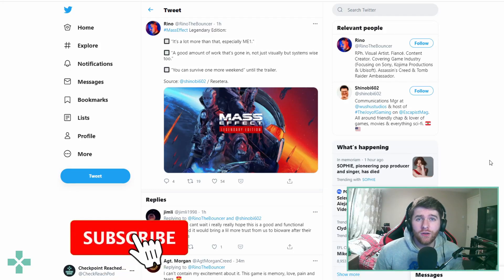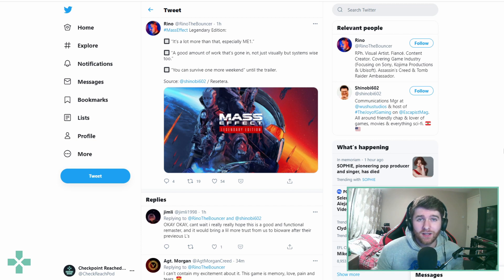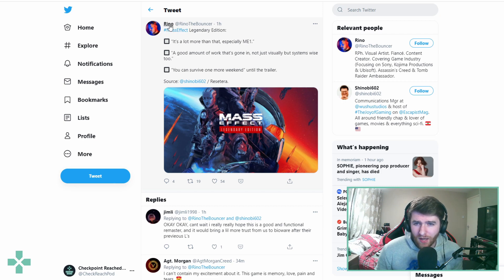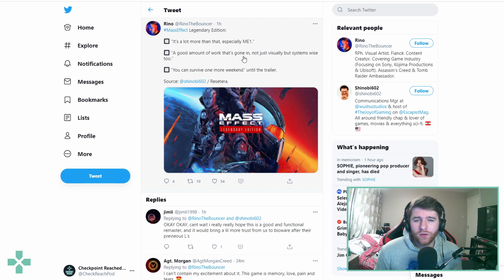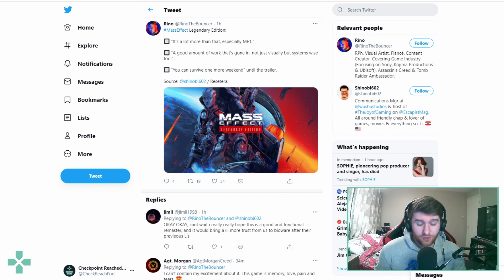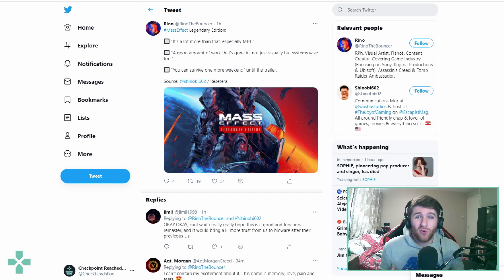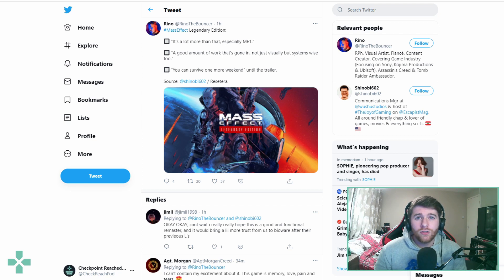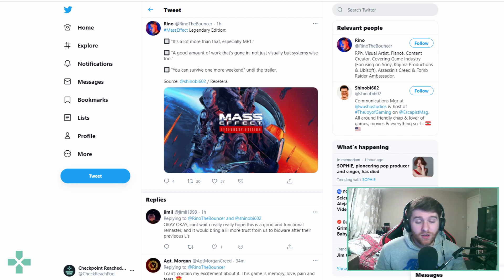Mass Effect (ME) Legendary Edition Latest News & Rumours TRAILER Drops Next Week! +MORE INFO!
The rumour mill has started with the Mass Effect (ME) Legendary Edition Release Date and according to a leak the Mass Effect (ME) Remaster, known as the Mass Effect (ME) Legendary Edition, is Set for a release date of the 12th March!

Now in more recent Mass Effect (ME) Legendary Edition latest news, a Garrus collectable is now set for release in February ahead of that rumoured Mass Effect (ME) Legendary Edition March release date!

Now we have even more Mass Effect (ME) Legendary Edition latest news and rumours as it is leaked that the trailer will be dropping next weekend?! Meaning we should find out more on the Mass Effect (ME) Legendary Edition release date!

And the leak says that the Mass Effect (ME) Legendary Edition will be more than just a visual update! Is this just a rumour or is it news? We will find out next week.

The Mass Effect (ME) Legendary Edition was announced back in November 2020 on N7 Day and it looks like the release date has finally been leaked!

What are your thoughts on this Mass Effect (ME) Legendary Edition latest news and rumours?